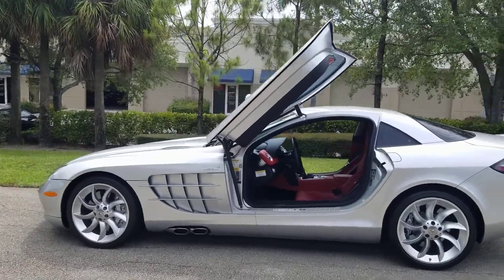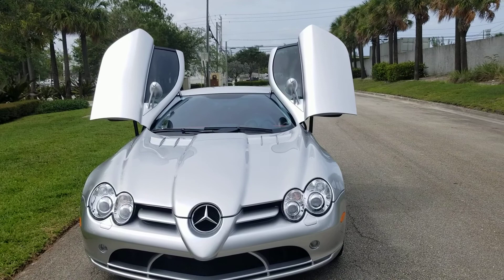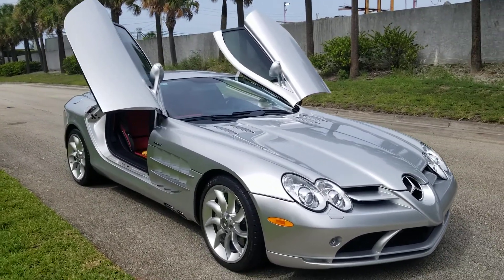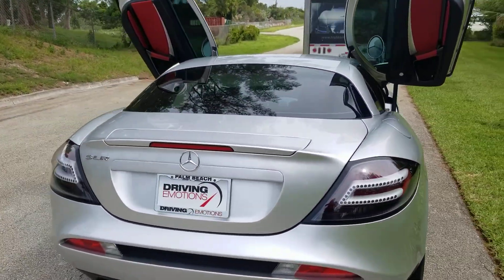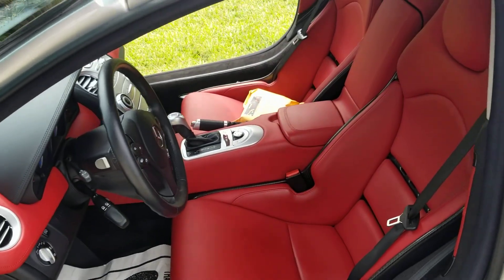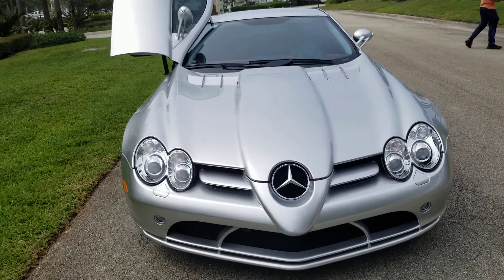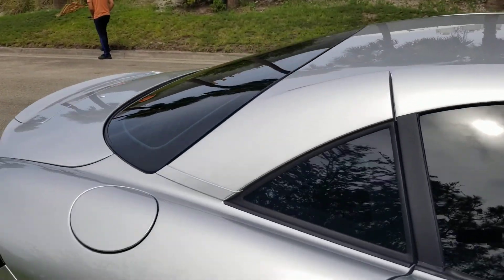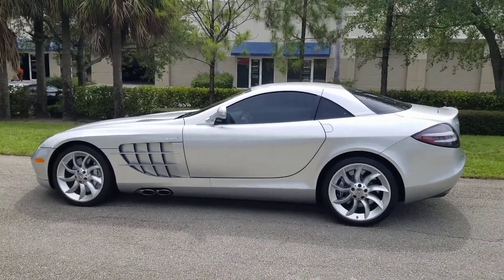SLR MCLAREN COUPE 2006,SICK